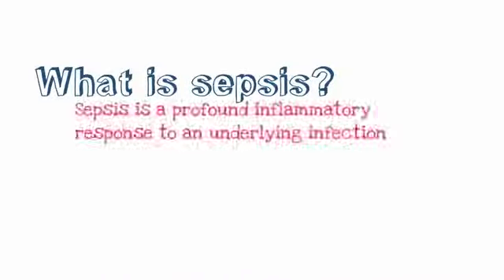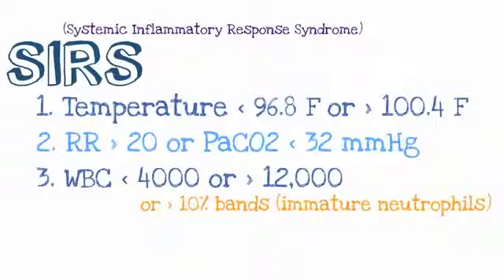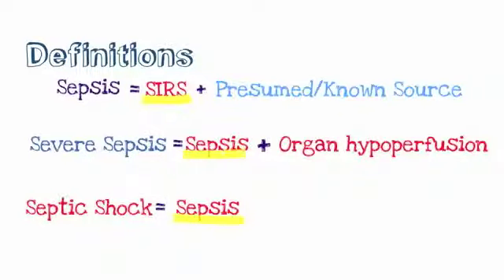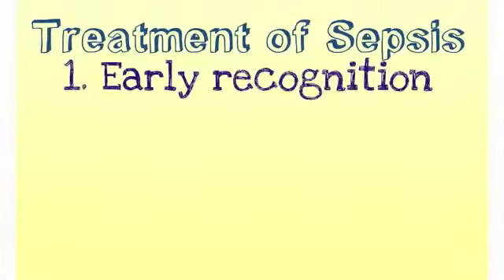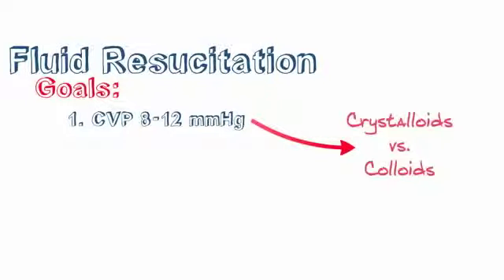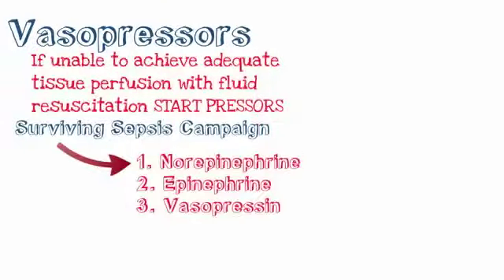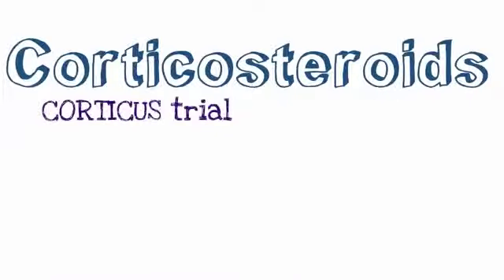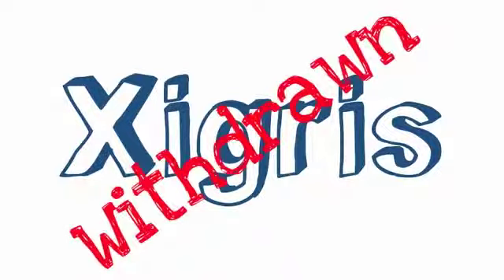Sepsis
This video is about Sepsis